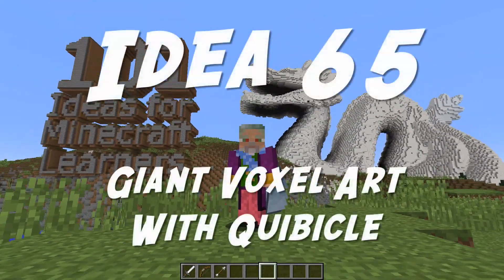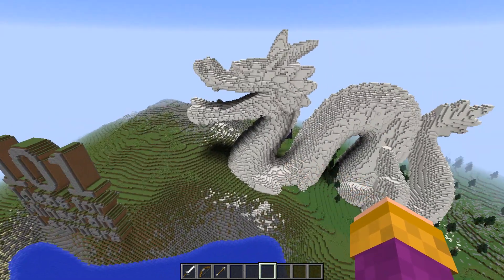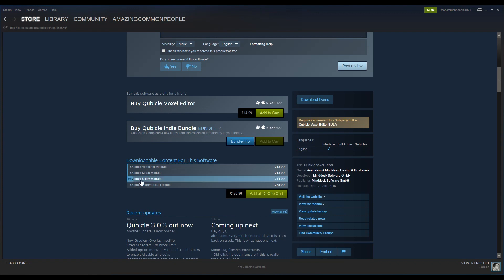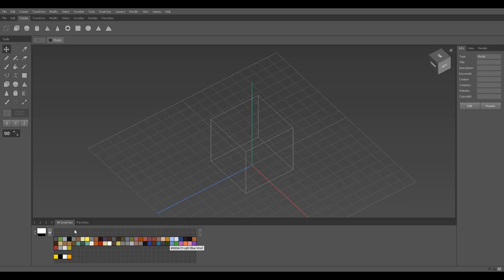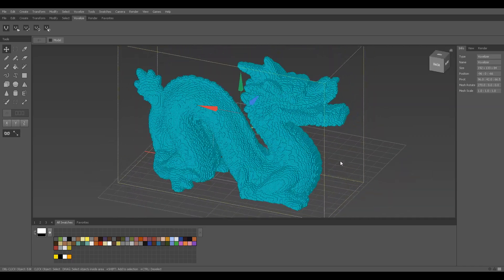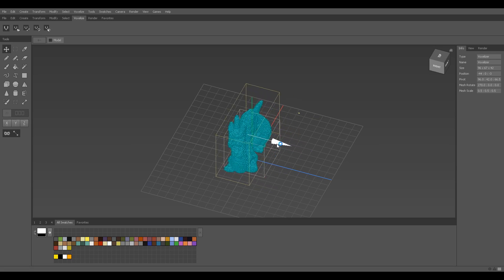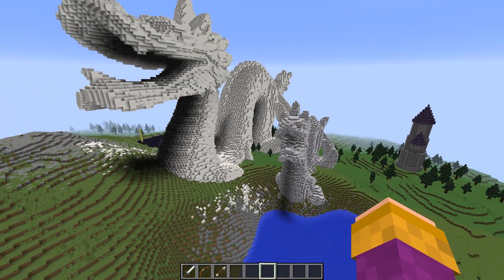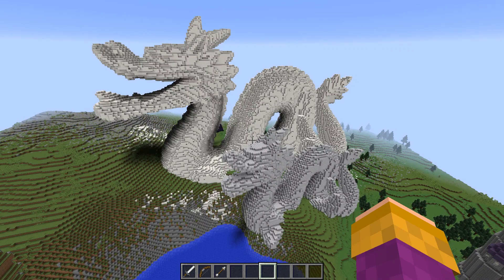101 Ideas Minecraft Learners [65] Giant Voxel art with Quibicle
101 Ideas for Minecraft Learners is a video series hosted by Wizard Keen and designed to inspire creative learning using Minecraft.  In this episode Wizard Keen shows you how he creates Giant Voxel art with Quibicle software

Minecraft.net